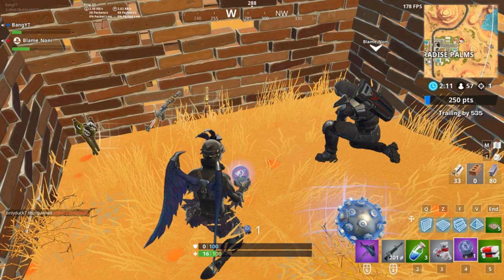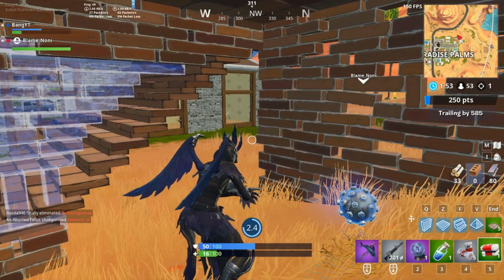NEW "Summit Striker" STARTER PACK In Fortnite! - ALL Leaked Skins & Emotes GAMEPLAY!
Click "Show more" to find my social medias & more!

Please be sure to turn NOTIFICATIONS ON ⏰ So you never miss a video or stream!